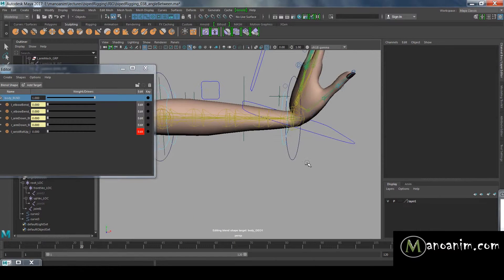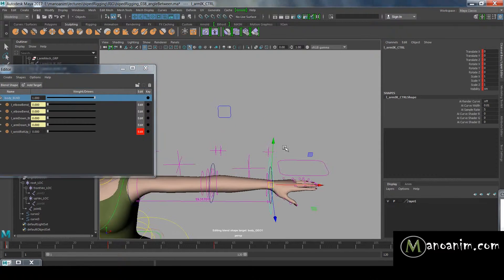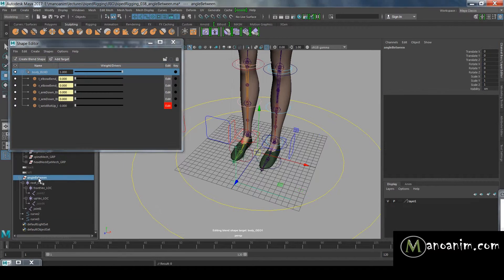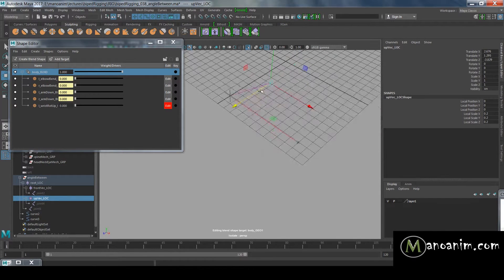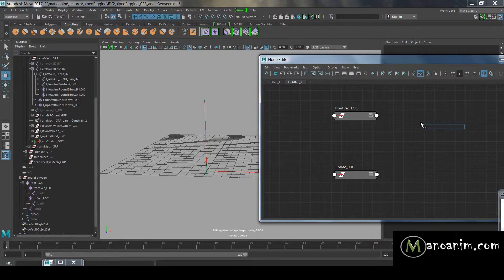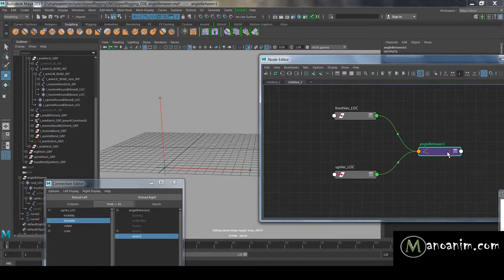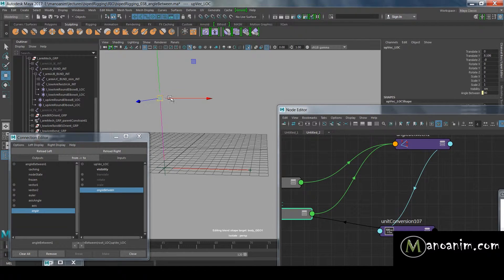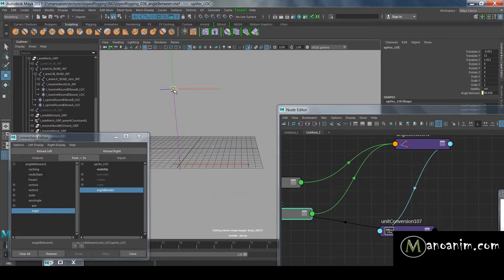Shape Editor Angle Based Corrective Blendshapes - MANOANIM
You Can Read About Full Biped Rigging Course:
This is a lecture from the full biped course that is currently starting up. In this video I take a bad wrist rotation and apply a corrective shape. Its been a confusion for years for many riggers how to actually activate this blendshape because of Gimble rotations messing with your blend activation. Because of this a technique has been developed to prevent using any joint angles or control angles. With this is a unique way of getting a simple clean angle measurement that you can use and work with every time.
Subscibe-like-comment